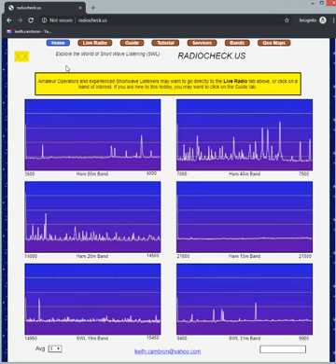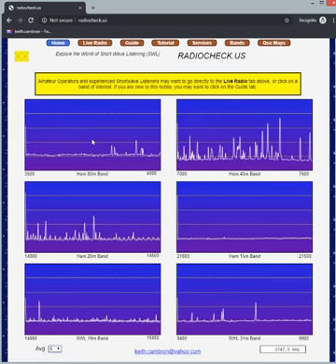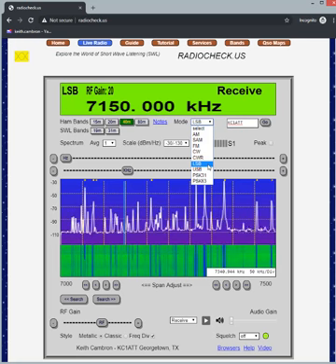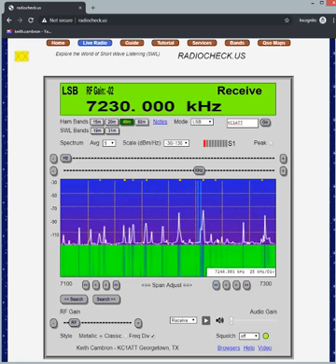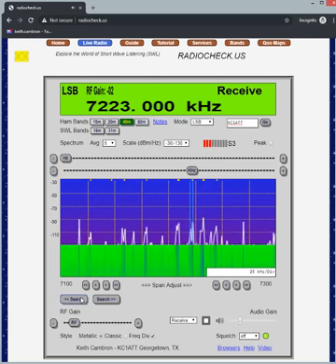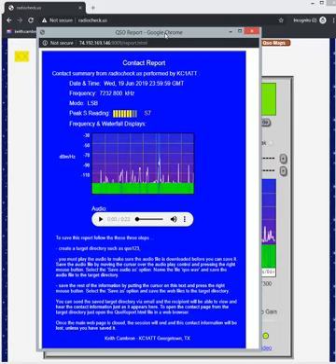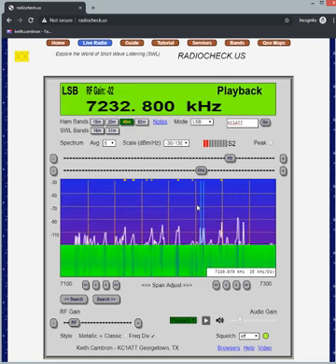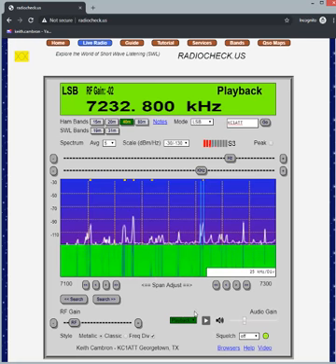radiocheck.us - Live Radio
You can listen to live radio on any one of six bands using this feature of radiocheck.us . There are four amateur radio bands and two short wave listening bands. Recording of the listening sessions is also possible, and a prepared report can be exchanged with friends or other hams.